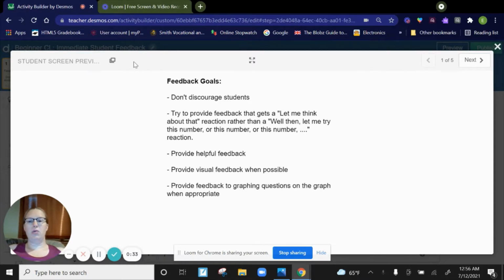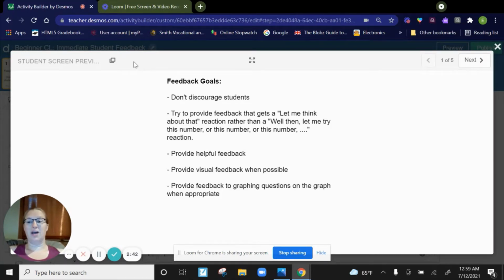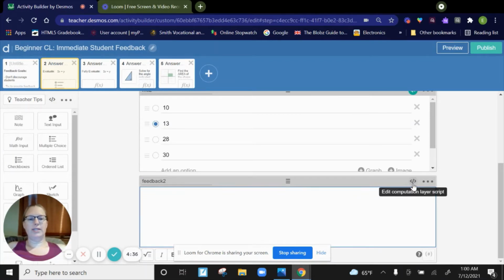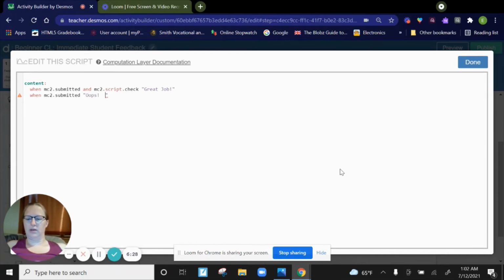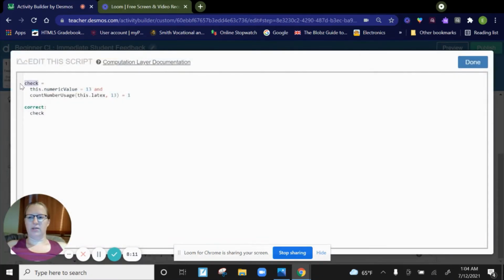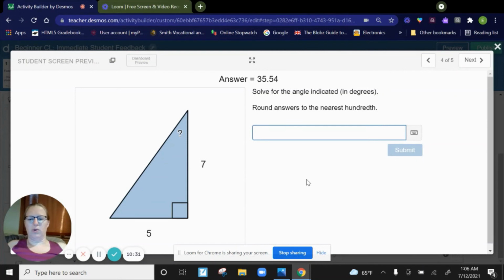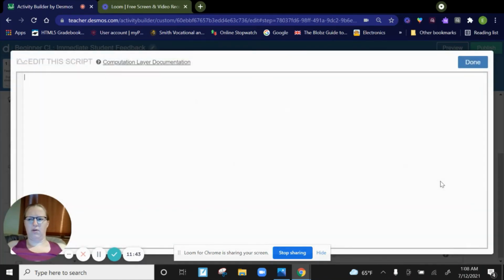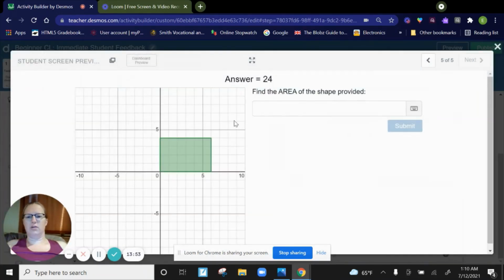Beginner CL Immediate Student Feedback 1